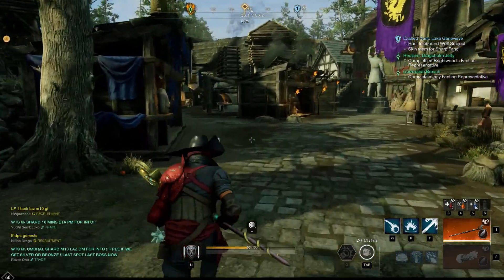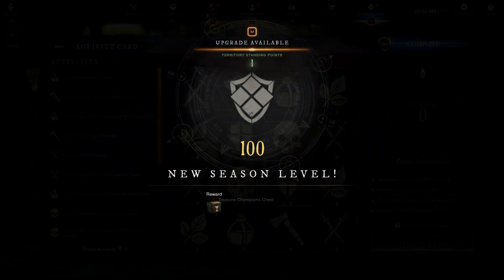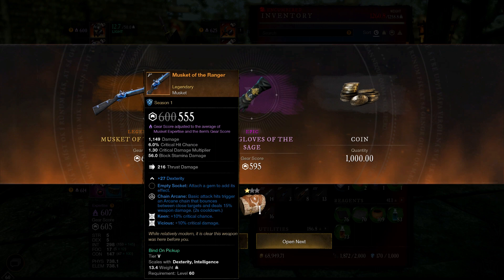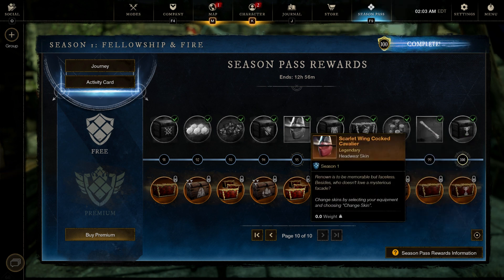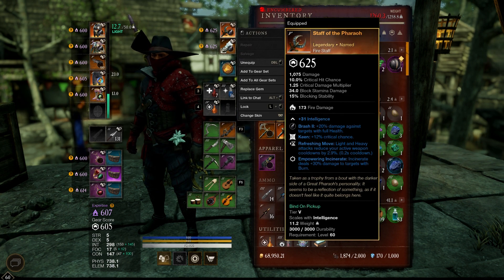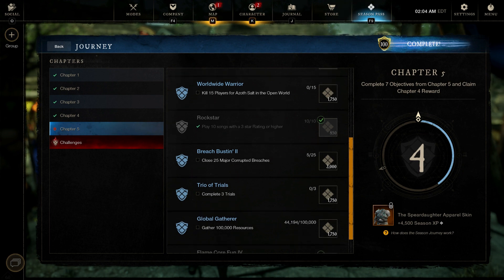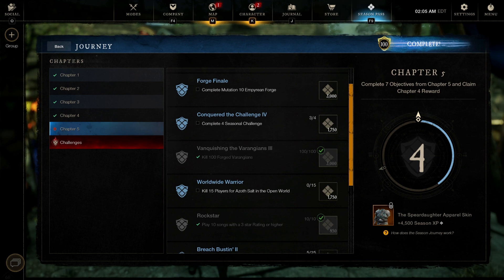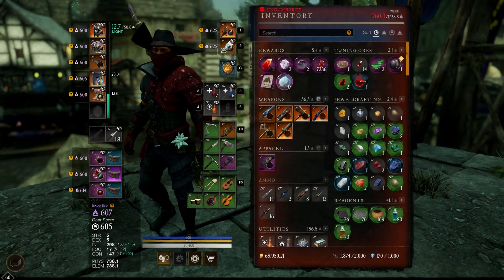New World - Season 1 Recap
Finishing up the last activity card just mere hours before season 1 ends. Than doing a quick recap on season one and my impressions of it.

I upload videos daily, sometime those videos are me, trying out new games from Xbox Game Pass, sometimes its outdoor adventure videos or mostly it is New World and Diablo IV gameplay videos.